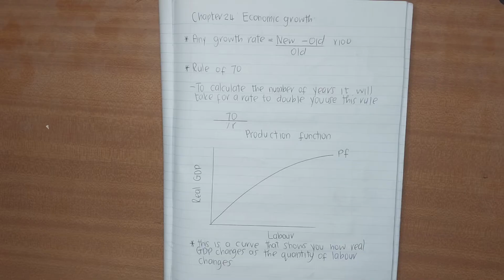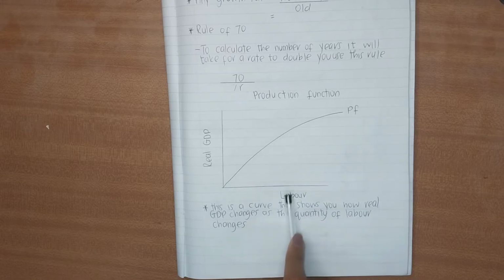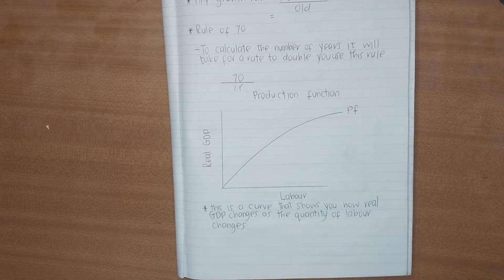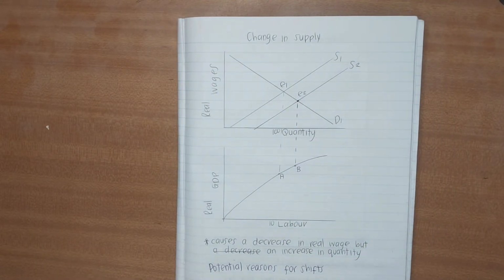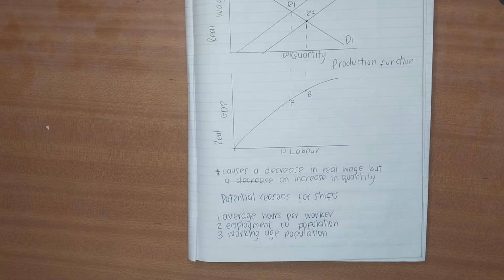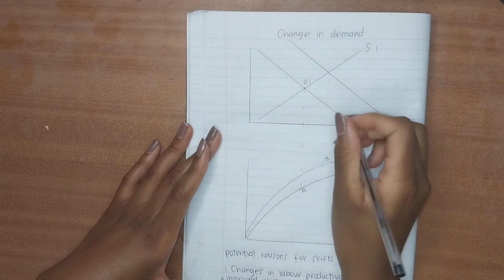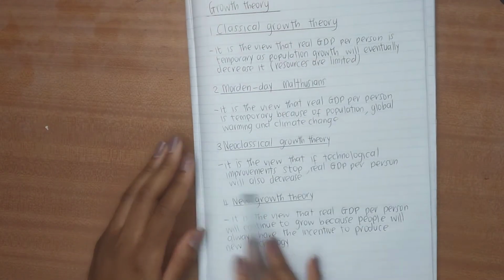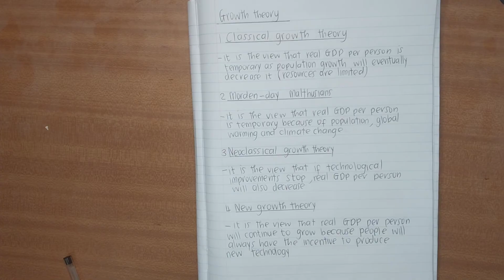Chapter 24:Economic growth